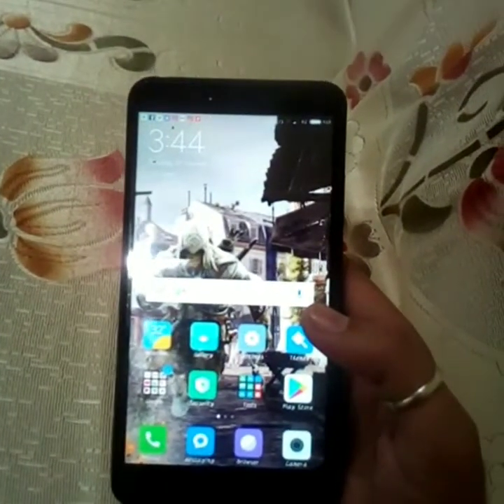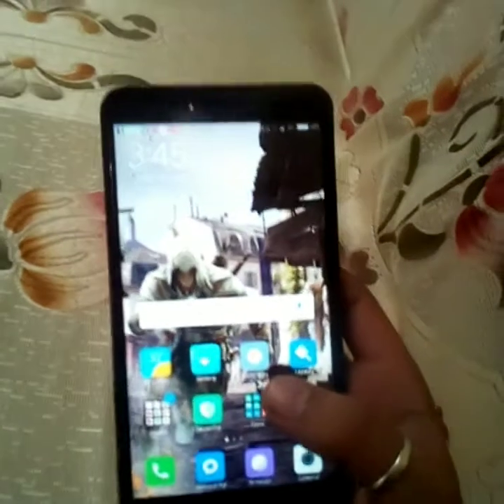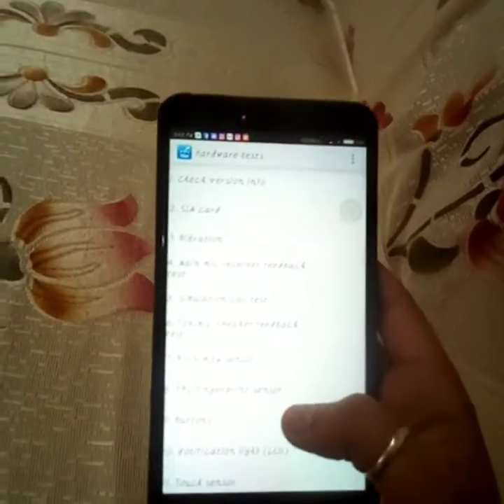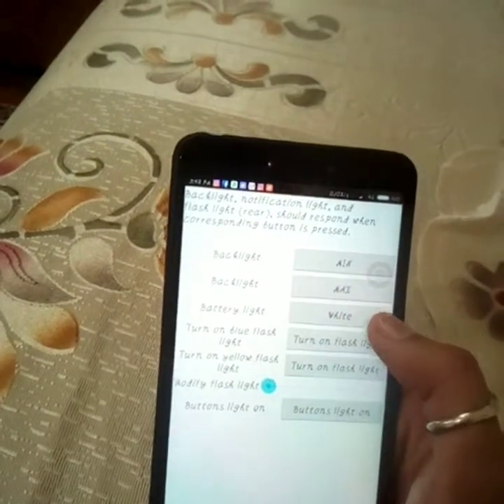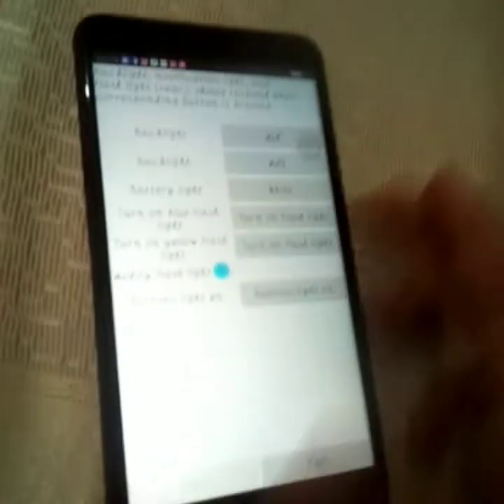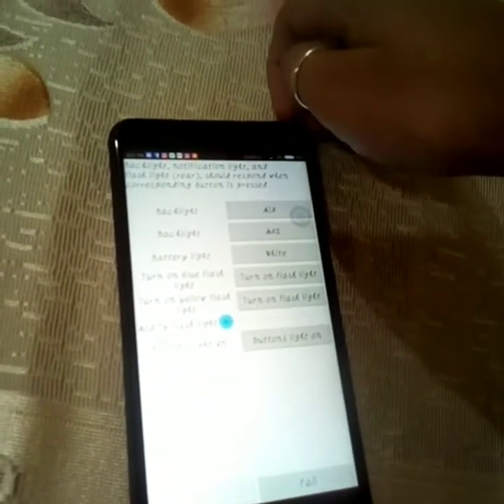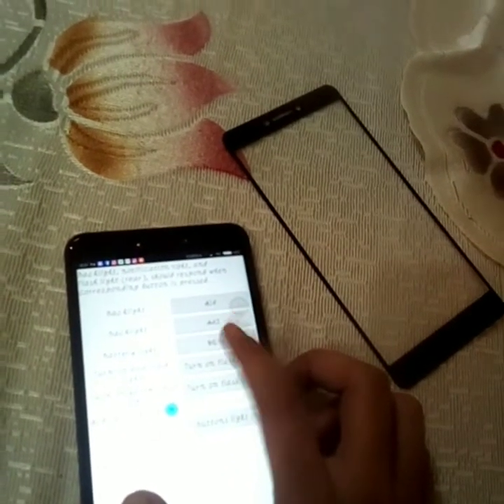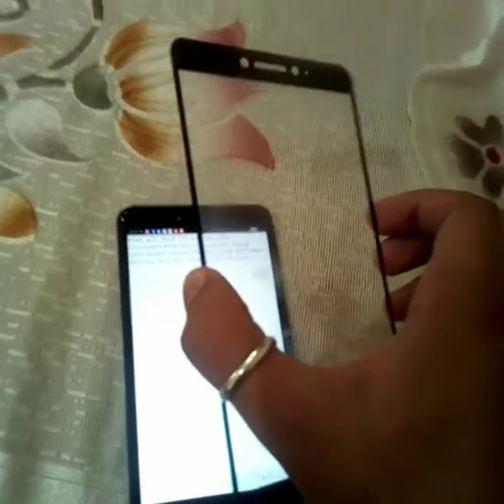MI max 2 LED light or notification light not working issue sorted out hardware test included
mobile: mi max 2
code: *#*#64663#*#*